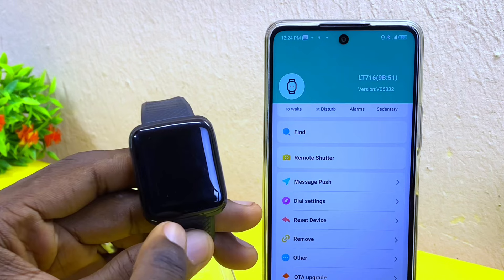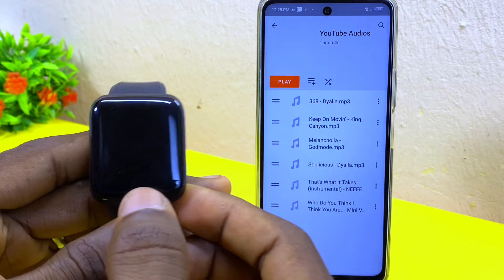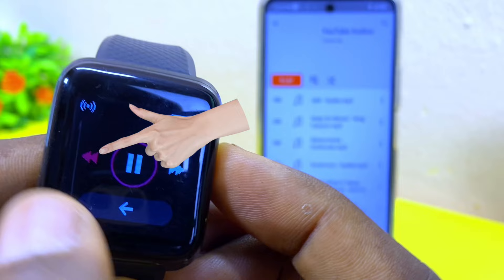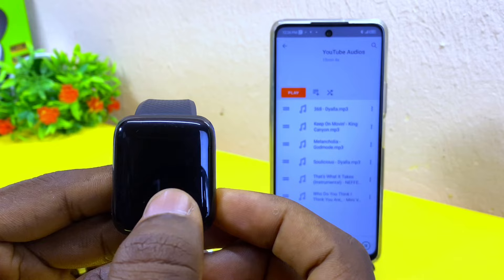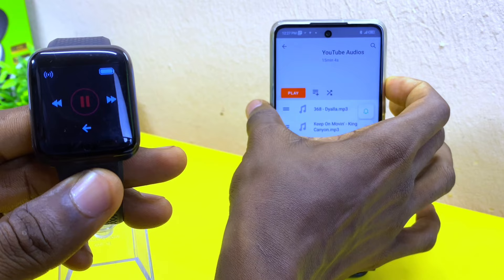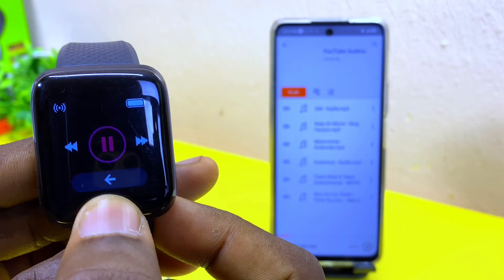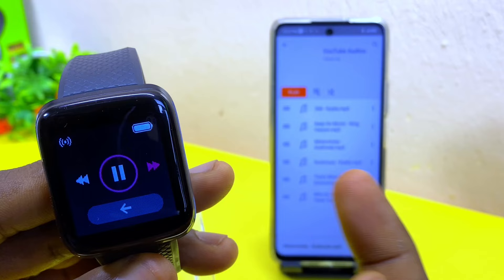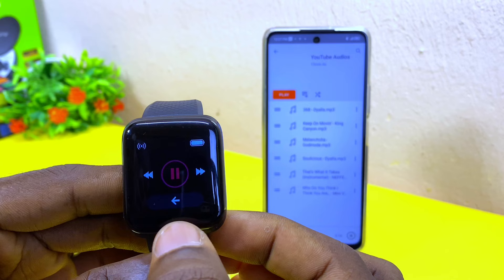How to use music from smartband fitpro app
Do you want to how to use music from smartband fitpro app? Here is smart bracelet music control. In this video, you will know how to use your smart band fitpro app to play your music or movies or watch YouTube videos. It works with many Music Player interfaces. smartbracelet #116

No matter the smart bracelet model you are using, be it -  hypex 116 smartband, Y68 smart watch, ID 116 Smart bracelet, shoplutera 116 smartband, etc. This method will work for you.

Any question? Please, drop it in the comment box and I will reply you as soon as possible.